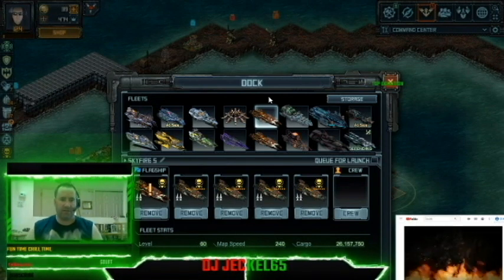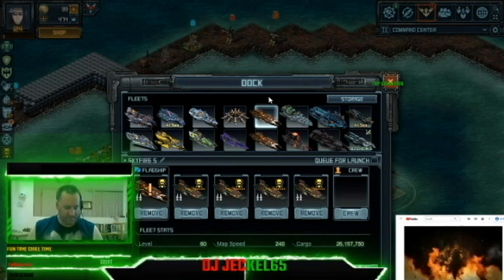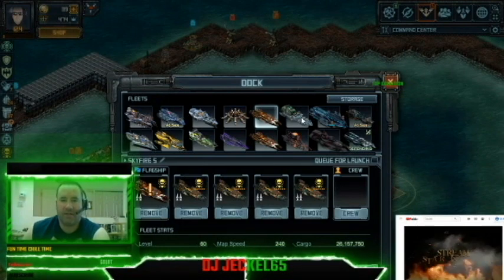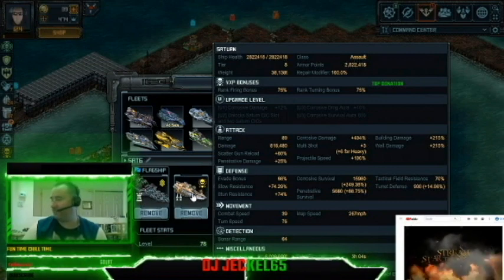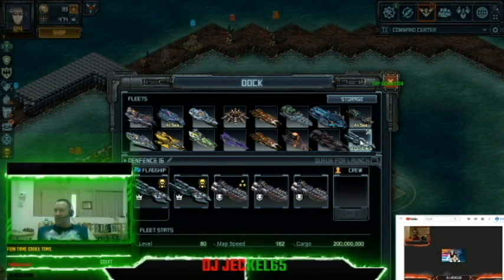whats ships to keep battle pirates kixeye must watch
we talked about what ships to keep and what hulls you should have. also went over some build for choirs fleets and raids. also gave tips on how to use the bp app. went over lots of stuff. so if this helps you share like and sub. thanks for watching.

MY Links that help you and help me grow.